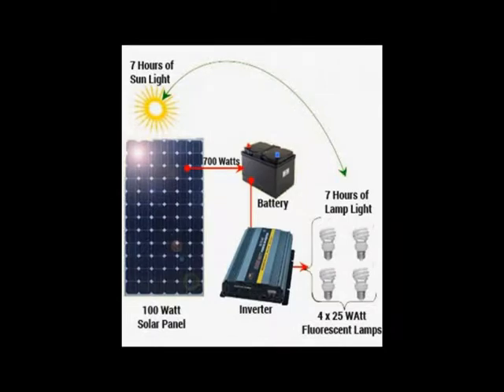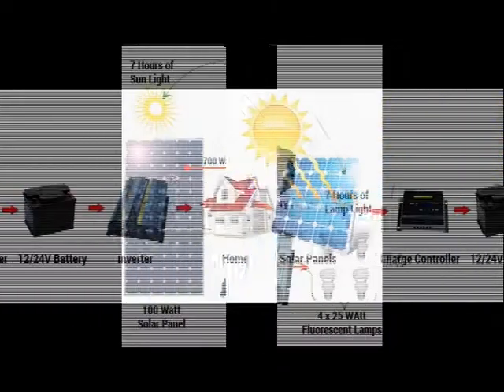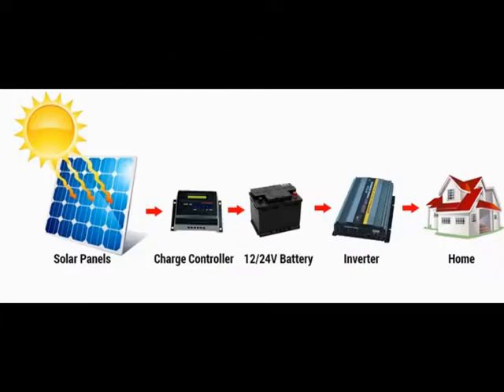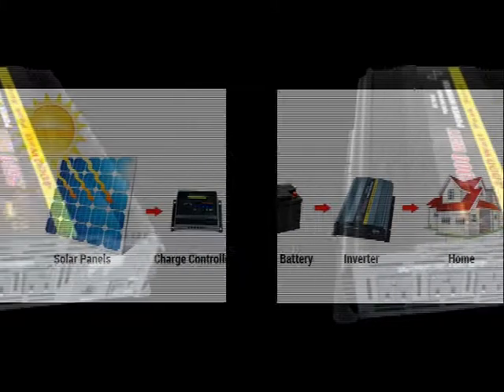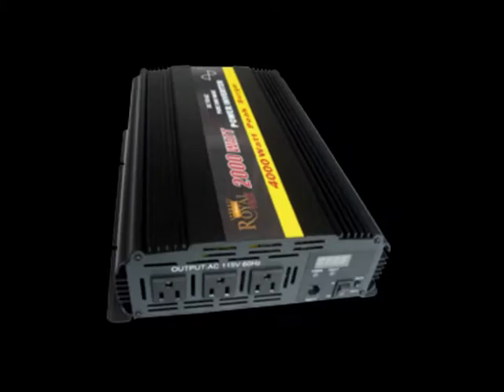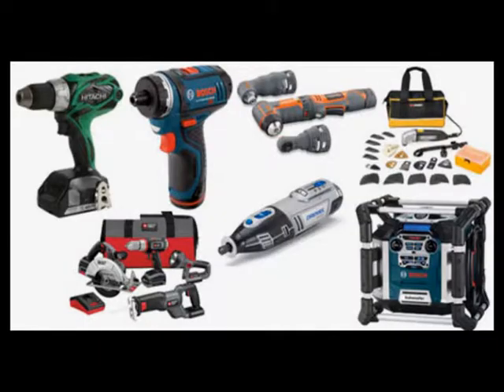DC to AC Converter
Using a dc to ac power inverters as a dc to ac converter.